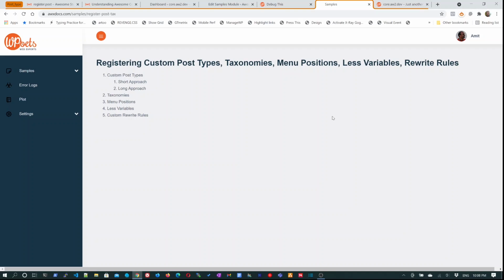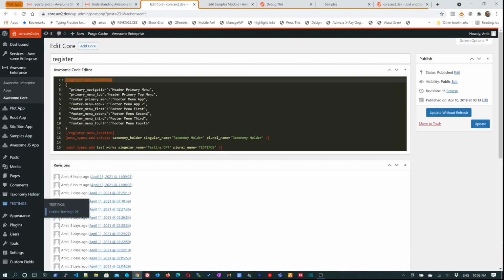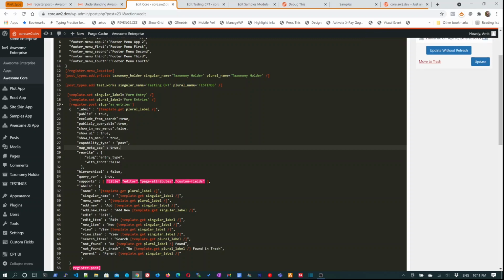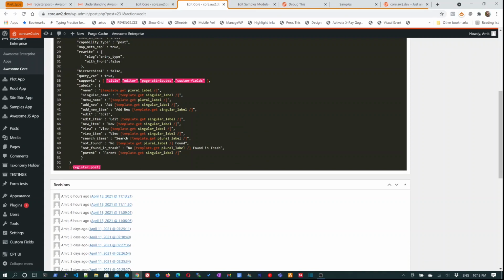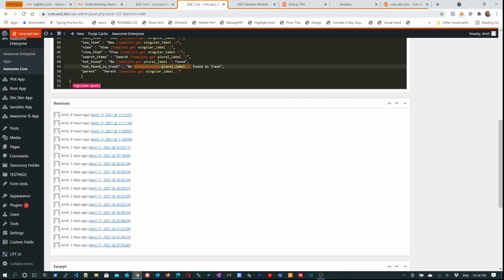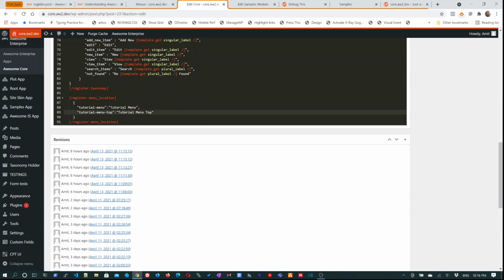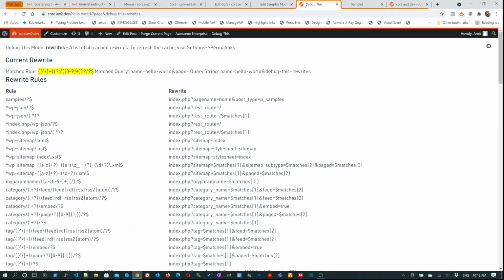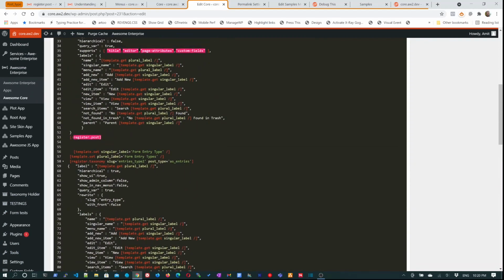Awesome Enterprise: Registering Custom Post Types, Taxonomies, Rewrite Rules etc.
In this video, we will show you how to register Custom Post Types, Taxonomies, Menu Positions, Less Variables, Rewrite Rules using Awesome Enterprise.